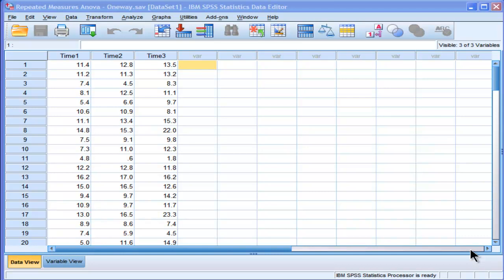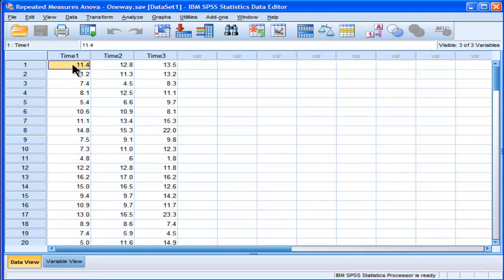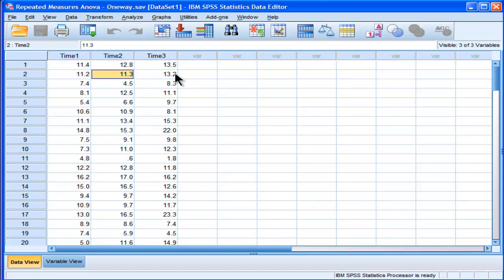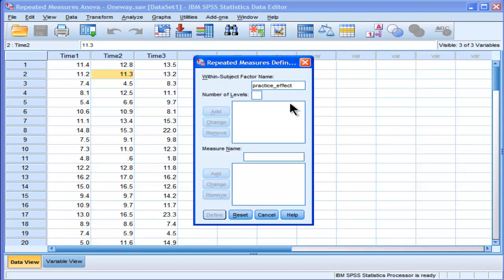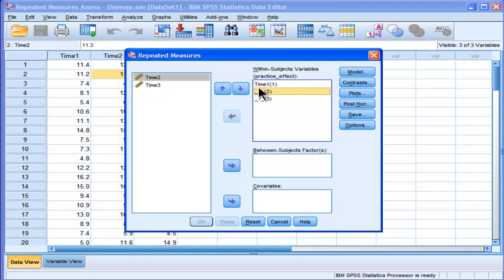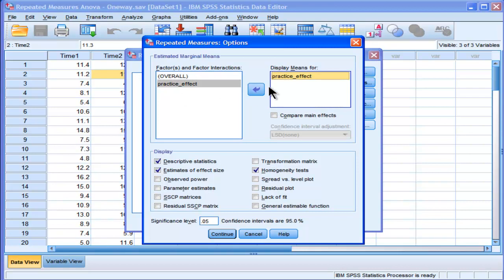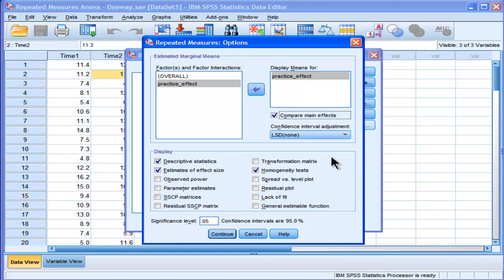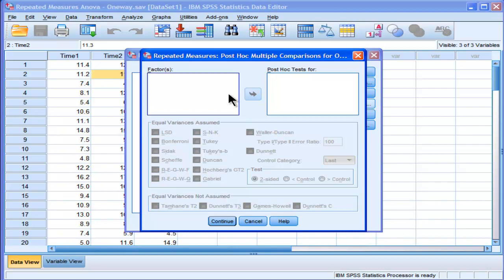Oneway Repeated Measures Anova - SPSS (part1)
I perform and interpret repeated measures Anova (oneway) in SPSS. I test Mauchly's test of sphericity, point-out the Greenhouse-Geiser correction, partial eta squared, briefly mention polynomial contrasts (linear effects), and then basic post-hoc tests.